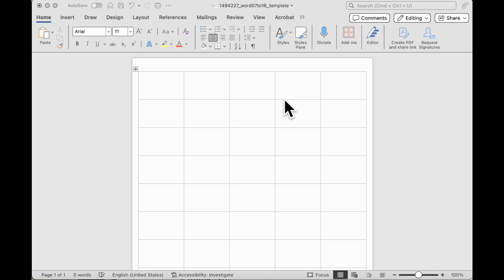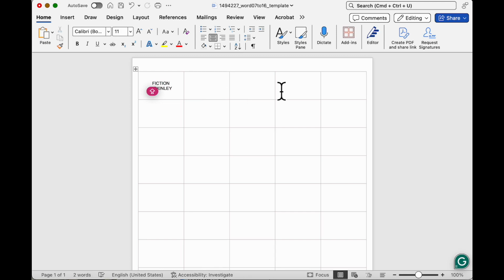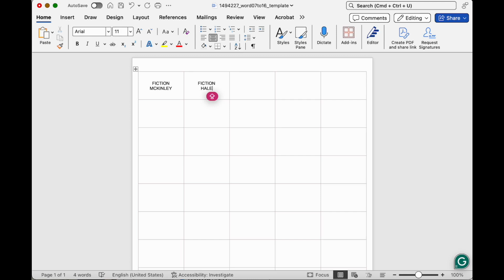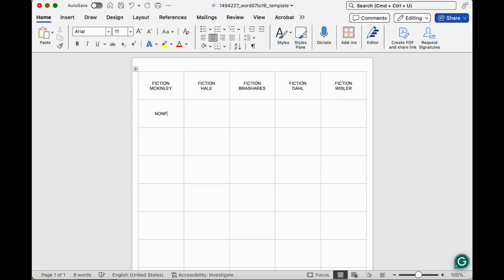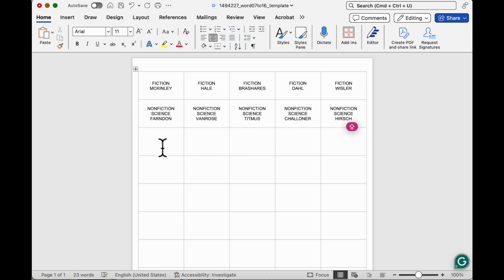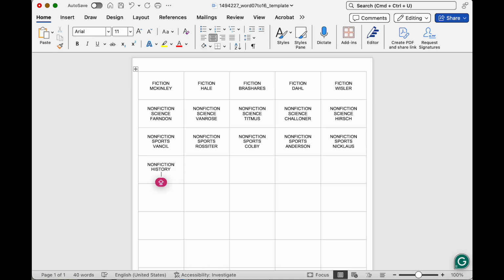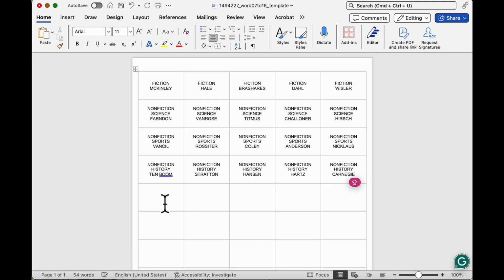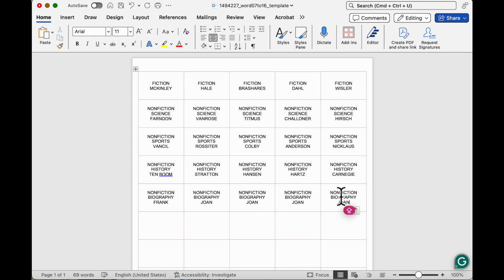Module 5 How to get a Book Ready for Checkout Part 2 Printing Spine Labels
These videos were created for a nonprofit called Bookworms for the Philippines.  I am a certified teacher-librarian.  This video show you how to create spine labels using the Demco spine labels W14942270  Paper Spine Labels 1" x 1-3/5" White 5000/Box.  It show you what to put on them and how to print.